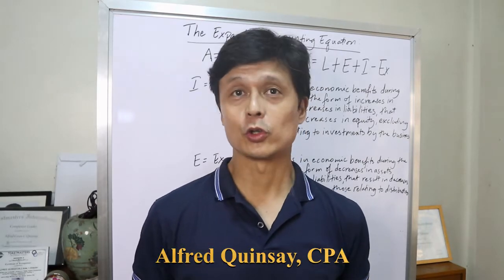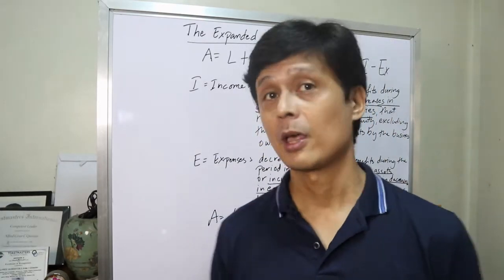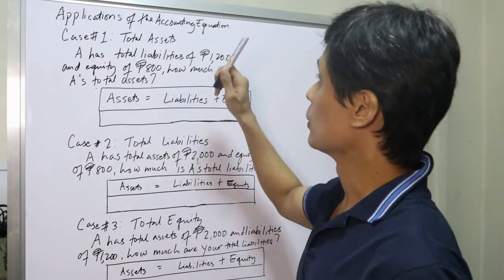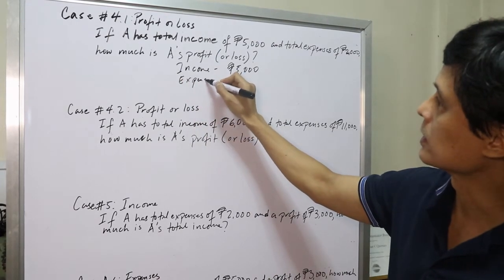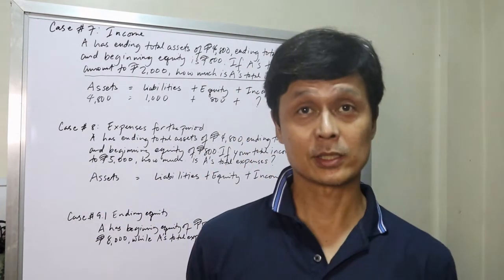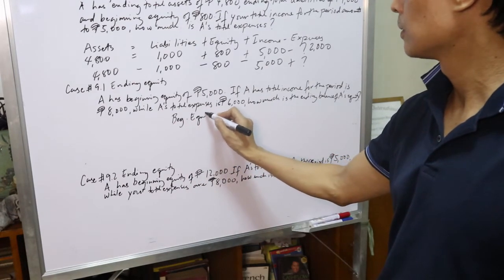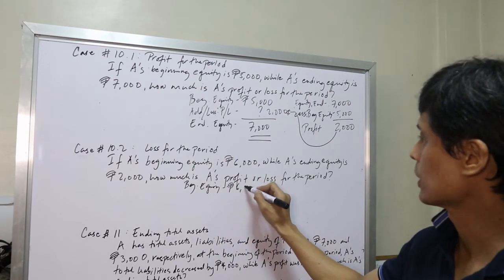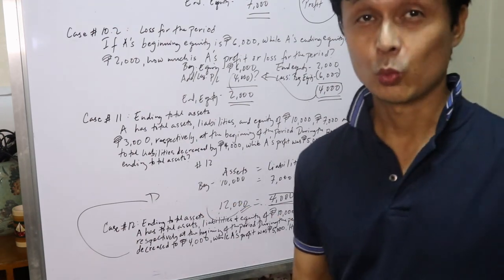The Expanded Accounting Equation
Alfred Quinsay is a certified public accountant and completed his MBA in 2008. He worked in various industries from gold mining to business process outsourcing but education is his true passion.